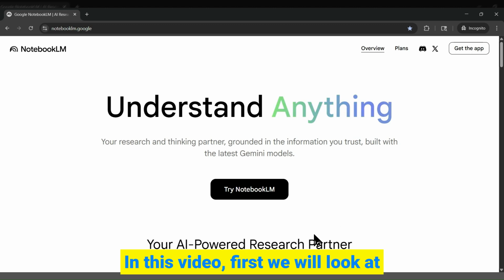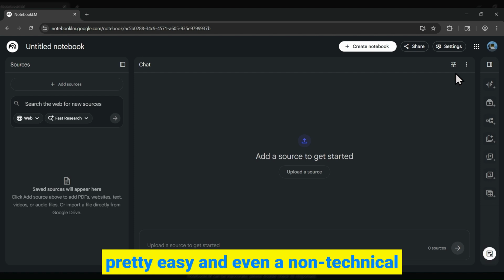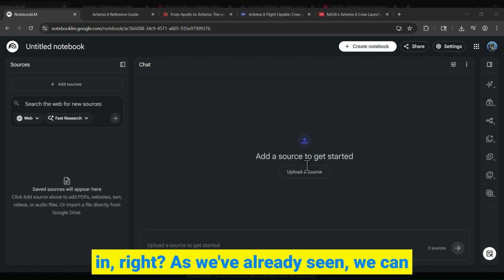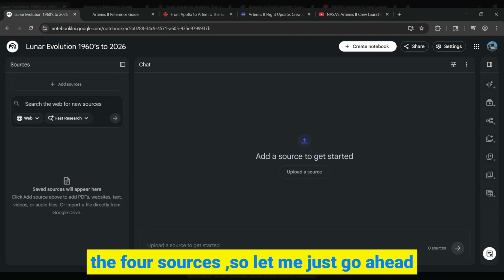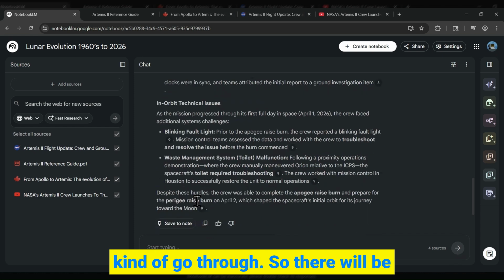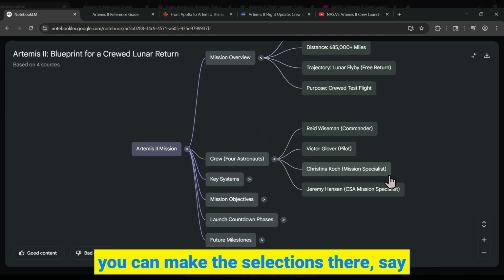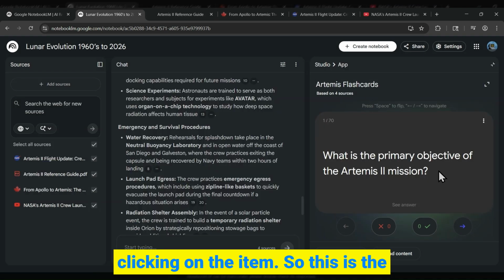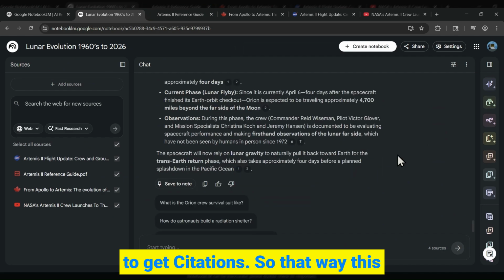Google NotebookLM 🤔 Real World Example ☑️ A short Intro ✨Artemis 2 Lunar Mission data sources 🌙🌑🌔🌓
👉 A quick Intro to Google NotebookLM
➡️ Lunar Mission Data Sources Artemis 2
➡️ Practical Example☑️

NotebookLM is an AI-powered research and note-taking assistant developed by Google Labs. Unlike general-purpose AI chatbots, it is designed to be "source-grounded," meaning it primarily uses the specific documents you upload to answer questions and generate insights, which significantly reduces the risk of AI hallucinations.

Description Box Assets:
    • Technical Manual (PDF): Artemis II Reference Guide

👇👇 AI Summary of this Video 👇👇
This video provides a practical introduction to Google NotebookLM, an AI-powered research and note-taking tool. Unlike general-purpose AI, NotebookLM is source-grounded, meaning it generates insights exclusively from documents uploaded by the user to minimize hallucinations (2:39-3:00).

Key Features and Workflow:

Interface: The platform features an intuitive interface where users can create notebooks, manage settings, and upload various source types, including PDFs, websites, and YouTube videos (1:36-2:10).
Studio Panel: Users can access automated tools like Audio Overviews, Video Overviews, Mind Maps, Data Tables, Flashcards, and Quizzes to synthesize complex information efficiently (2:01-2:08, 10:31-14:15).
Citations: Every response provided by the AI includes clear citations, allowing users to verify information directly against their uploaded sources (0:58-1:07).
Practical Example: Artemis II Lunar Mission:
To demonstrate the platform's capabilities, the creator sets up a project titled "Lunar Evolution 1960s to 2026" (5:19-5:26). By uploading a technical PDF, comparison web articles, a live NASA mission blog, and a long-form video, the creator builds a "vectorized knowledge base" (6:46-7:26).

Knowledge Retrieval: The creator shows how to ask specific questions about the mission, such as summarizing technical challenges, and receive grounded answers with direct citations (8:11-8:40).
Artifact Generation: The video demonstrates using the Studio Panel to generate a Mind Map for visualizing mission hierarchies (10:33-11:11) and a Data Table to organize key events and personnel (13:25-13:37).
NotebookLM acts as a filter for information-heavy topics, helping researchers, students, and educators distill complex data into meaningful insights in record time (14:26-15:40).